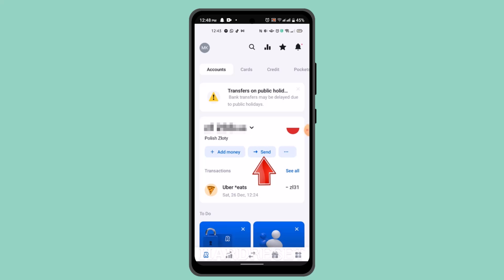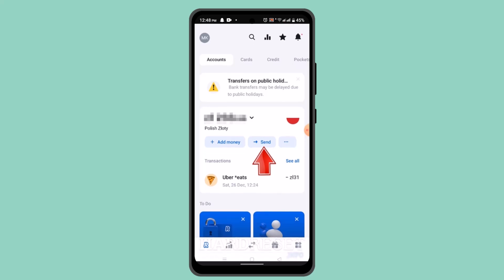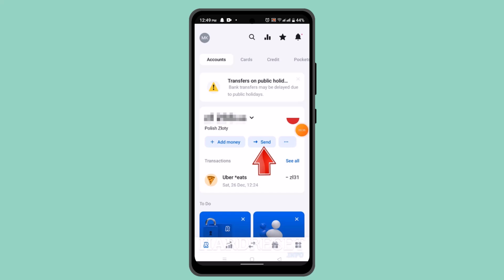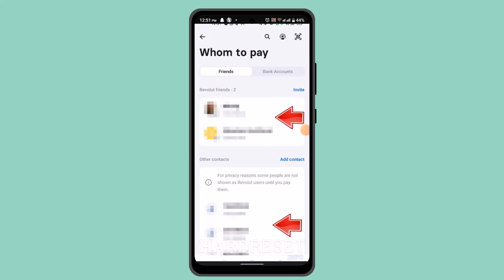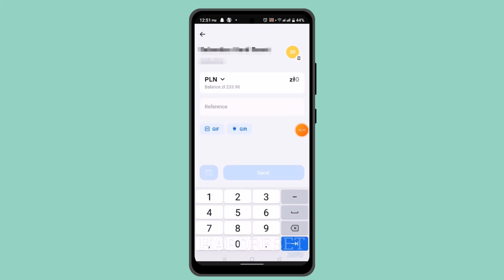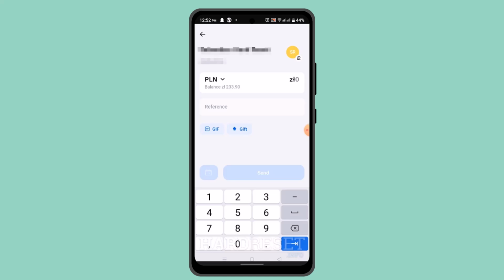Revolut How To Transfer Money To My Bank Account !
This Video Is based on How you can Transfer Money To My Bank Account In Revolut.

Chapters / Timestamps
0:00 Introd
0:15 Transfer Money To My Bank Account In Revolut
0:58 Outro